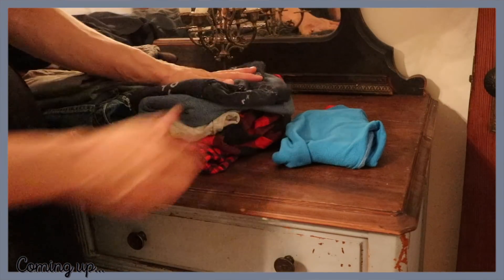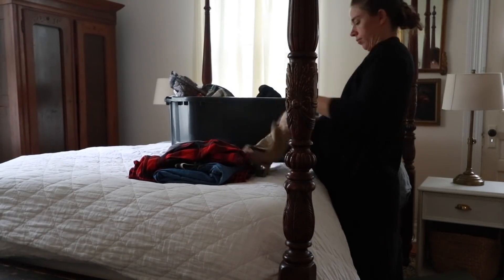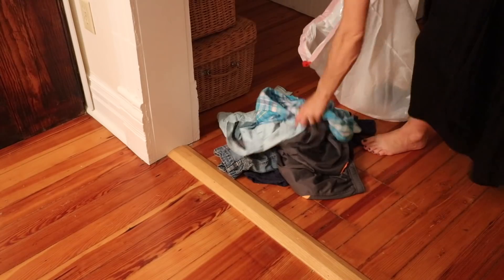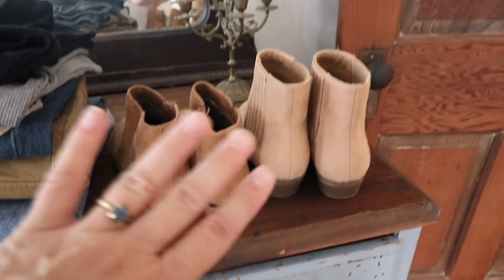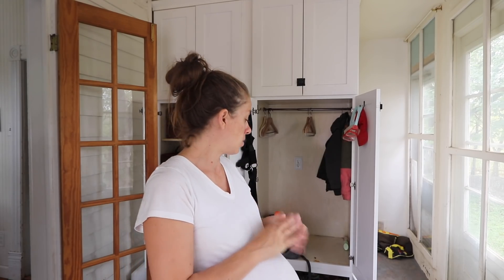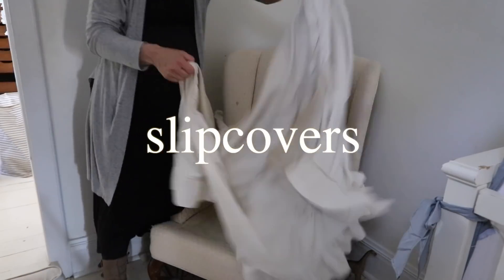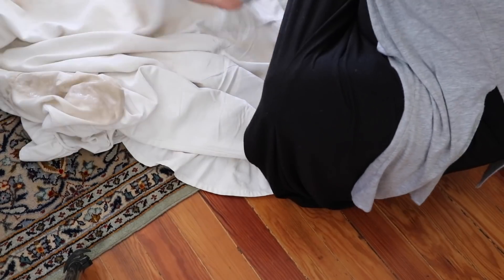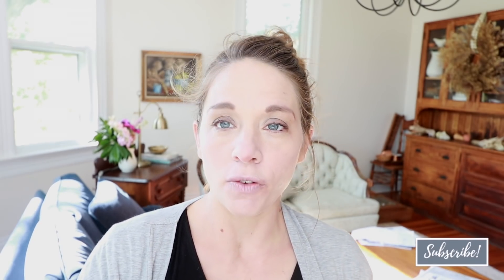Decluttering, sorting kids clothes, washing slipcovers | GET IT ALL DONE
I ended up having my baby on October 26th, a few days early! I hope you enjoy this peek into the week leading up to his birth and getting everything prepared.